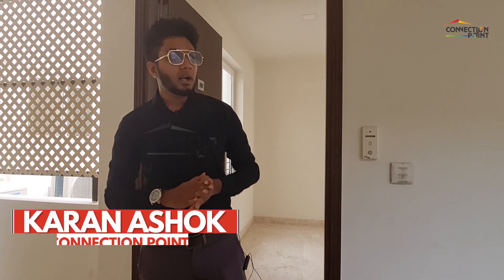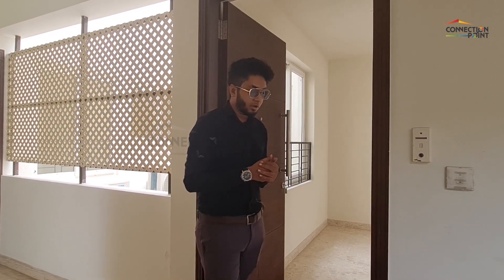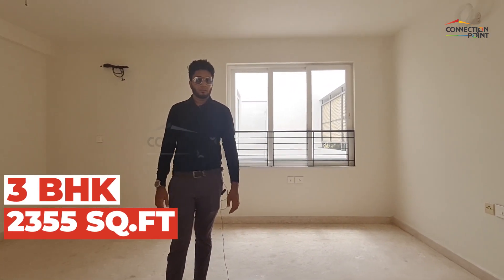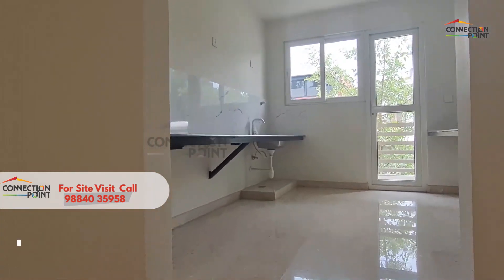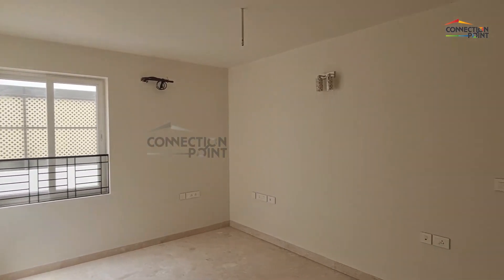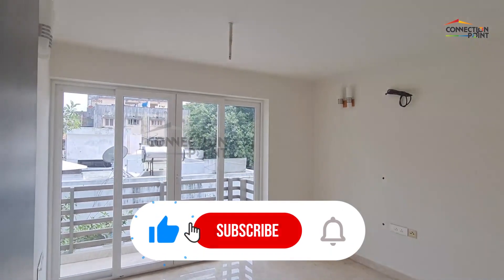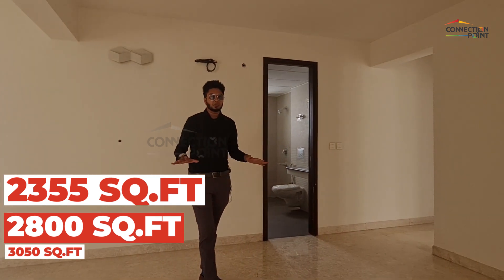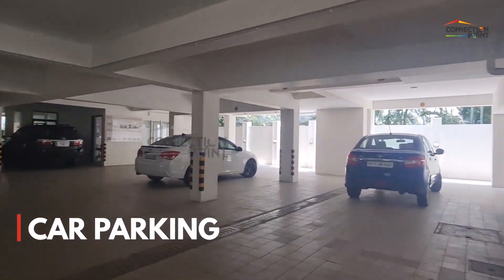Adorit Sculptura : 3 BHK Flat For Sale in Mylapore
Adroit Sculptra offers 6 luxurious boutique-styled apartments. Tucked away from the hustle and bustle of the city, these ready-to-move-in apartments are located on Oliver Road. Sculptra is located in a calm neighborhood between Alwarpet and Mylapore.

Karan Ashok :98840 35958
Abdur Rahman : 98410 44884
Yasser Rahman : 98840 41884